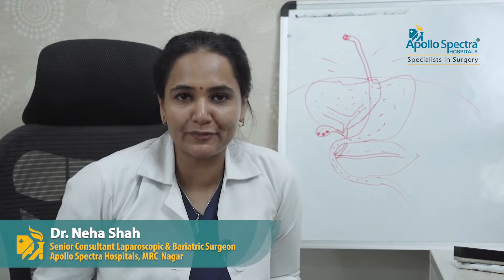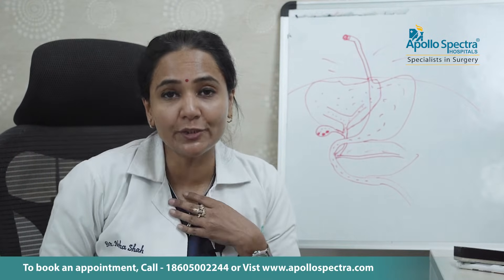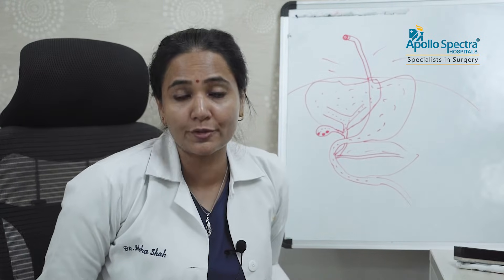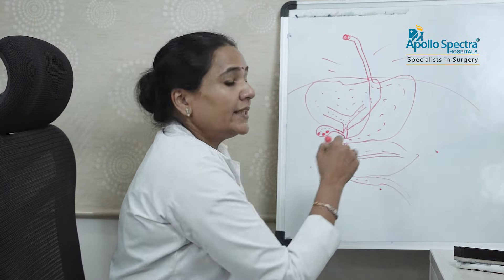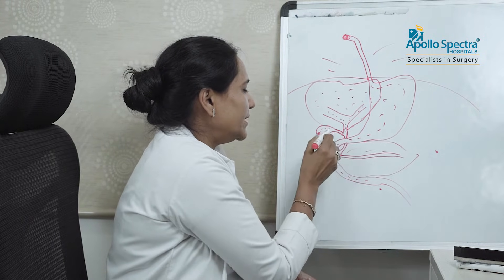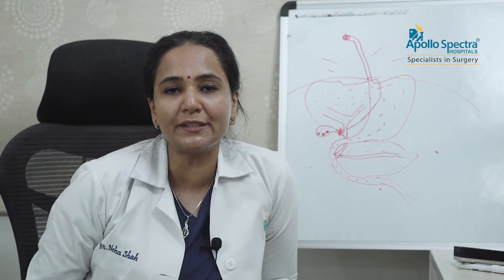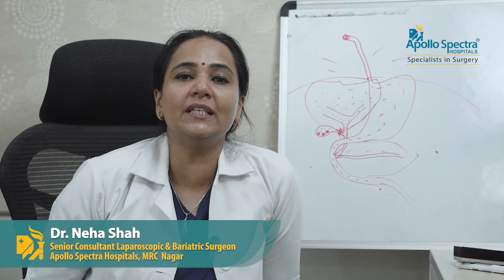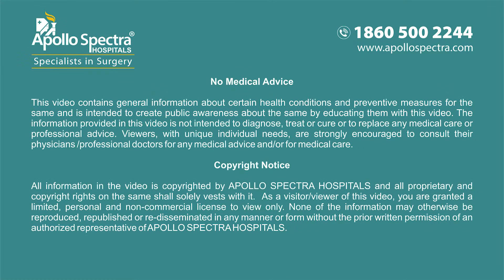What are the treatment options for gall bladder stones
Dr. Neha Shah, Sr Laparoscopic and Bariatric Consultant at Apollo Spectra Hospitals, MRC Nagar explain how to treat Gall Bladder Stones